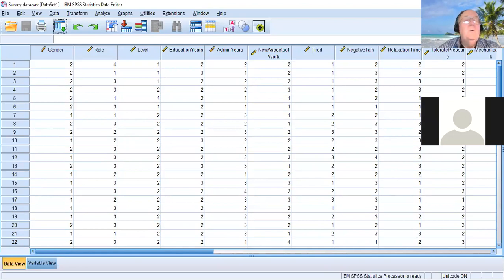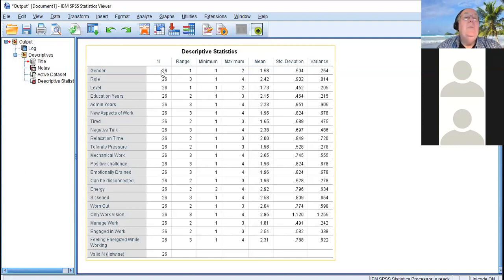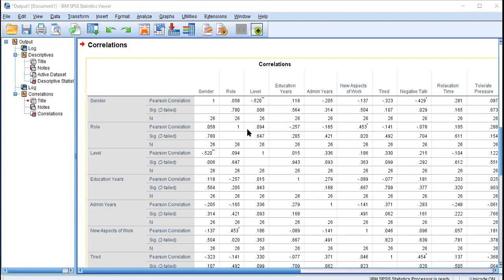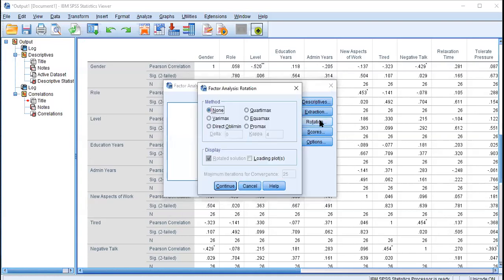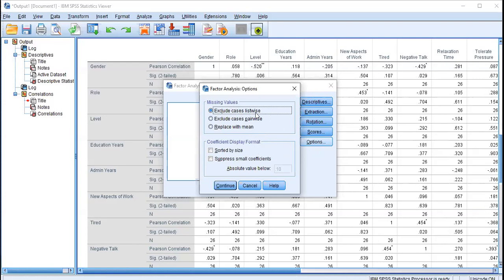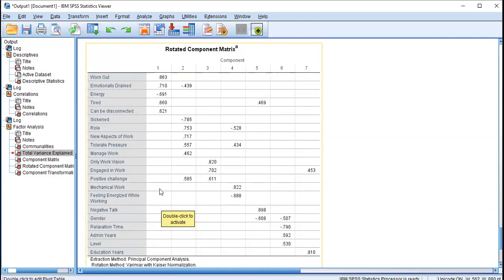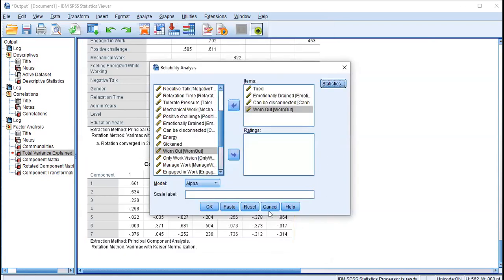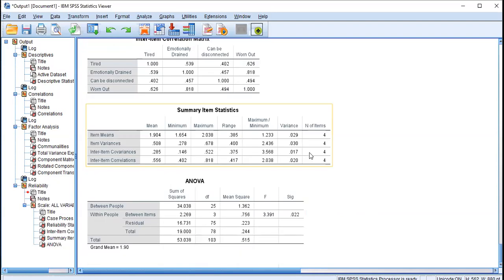Analysis of Survey Data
We will use SPSS to analyze a set of survey responses.
Descriptive
Correlation
Dimension Reduction (Component Factor)
Scale (Reliability)